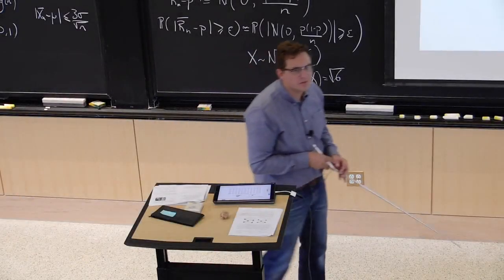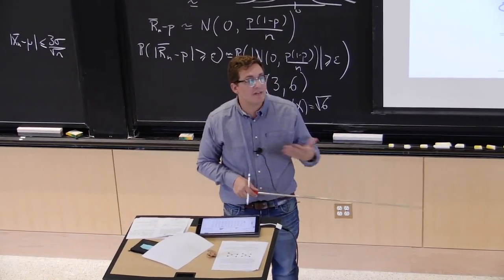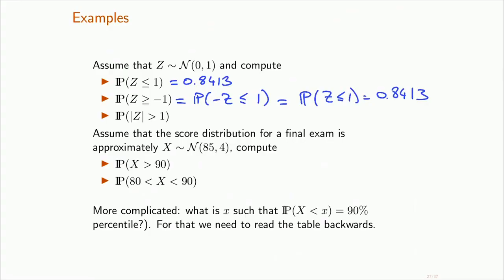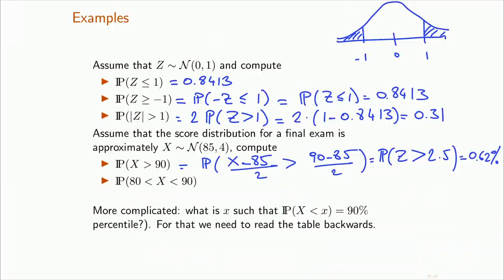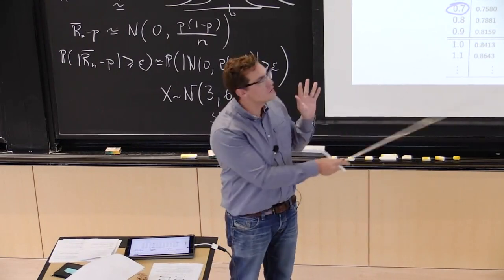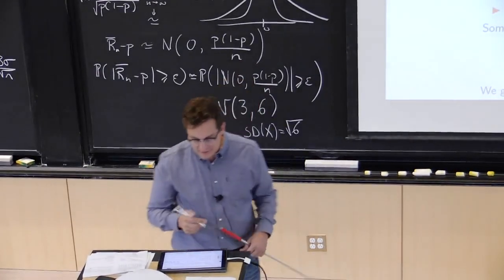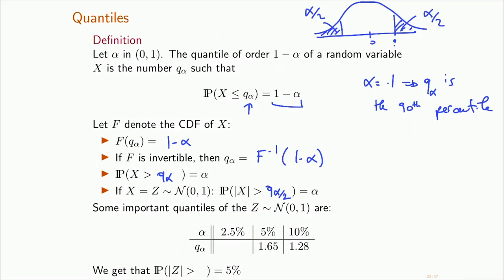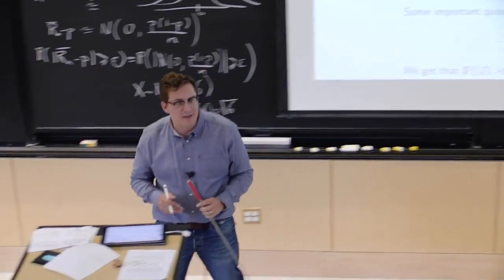Unit 1/Lecture 2 - 6. Gaussian Probability Tables and Quantiles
Unit 1 Introduction to statistics/Lecture 2: Probability Redux